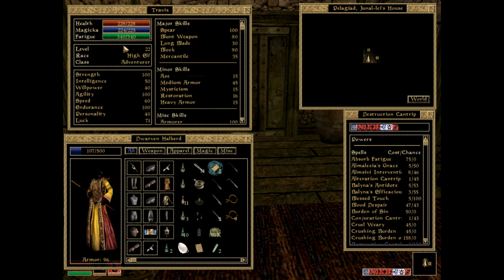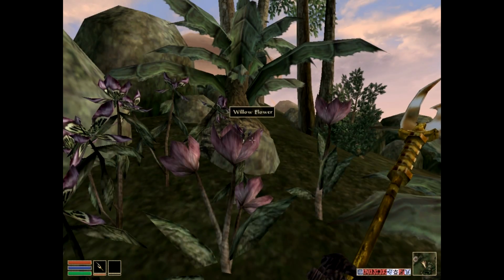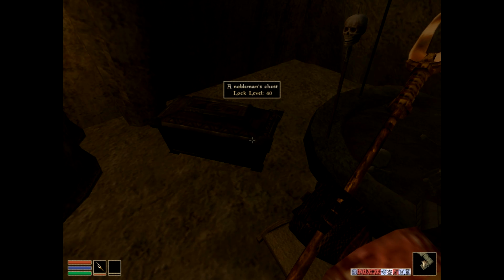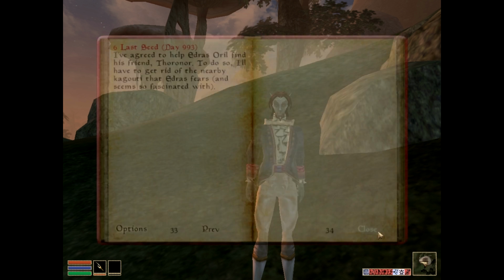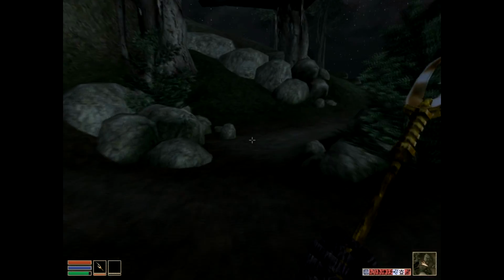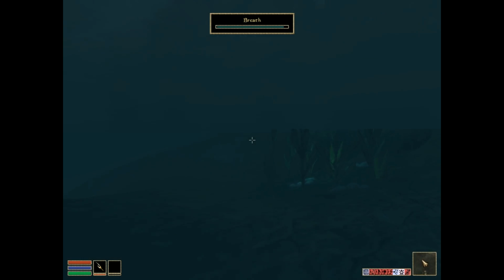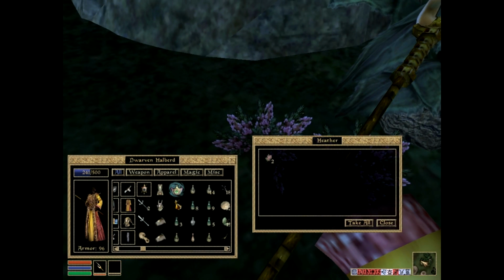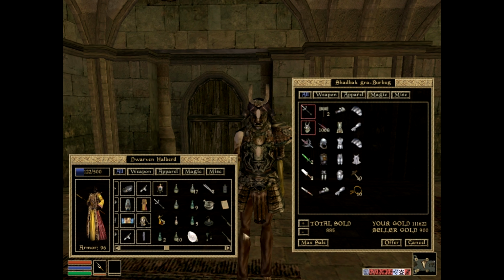Let's Play Morrowind Part 34: Sandas Tomb & Fields of Kummu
We complete the first of seven pilgrimages.